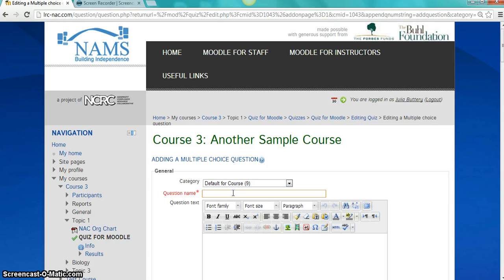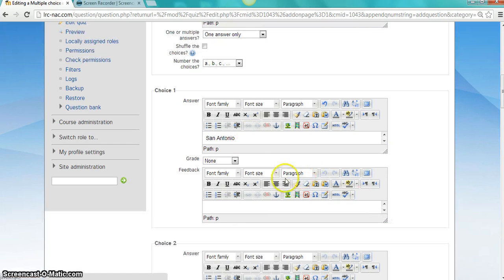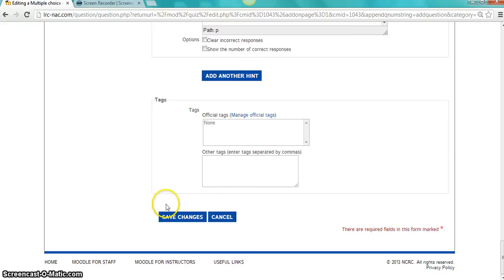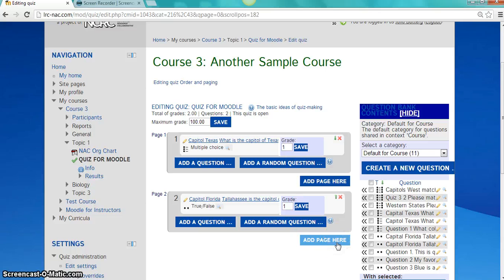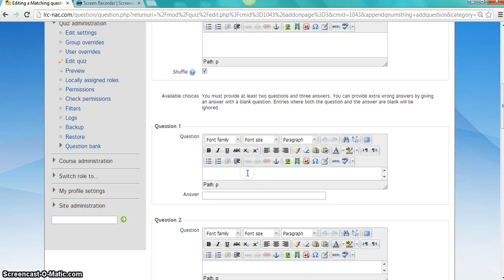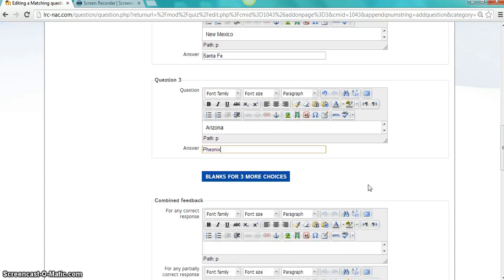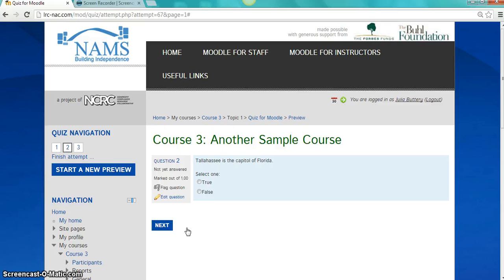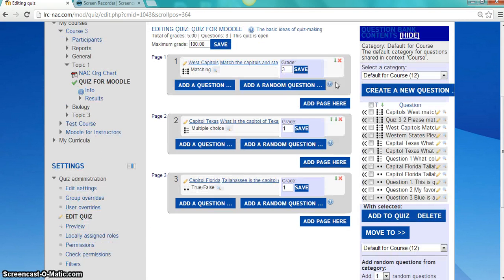Creating Quiz Questions